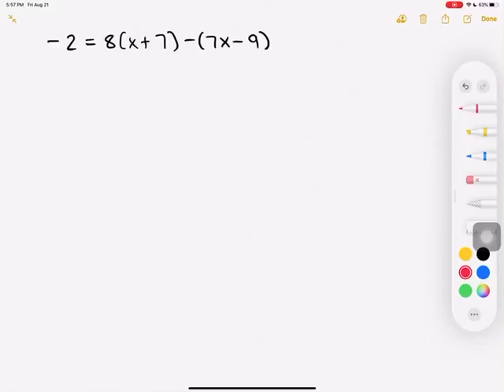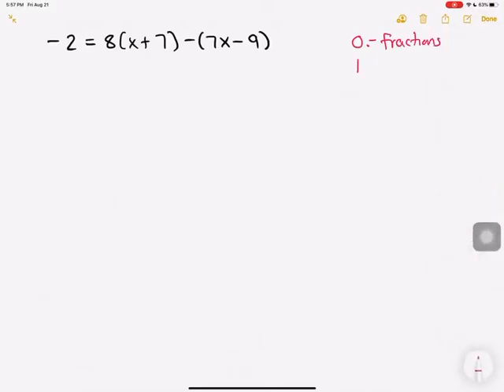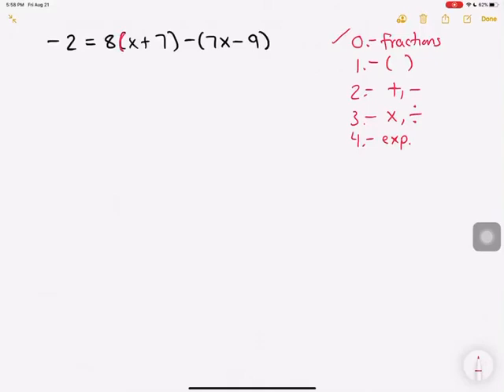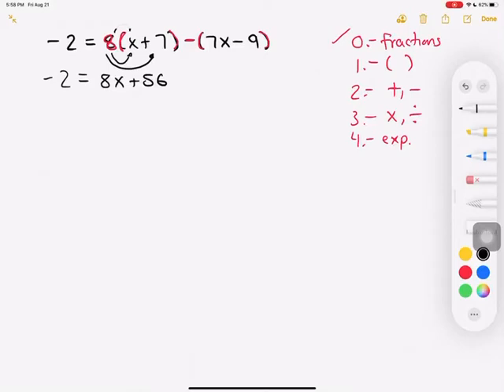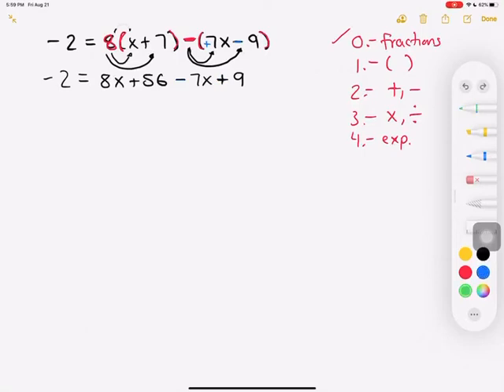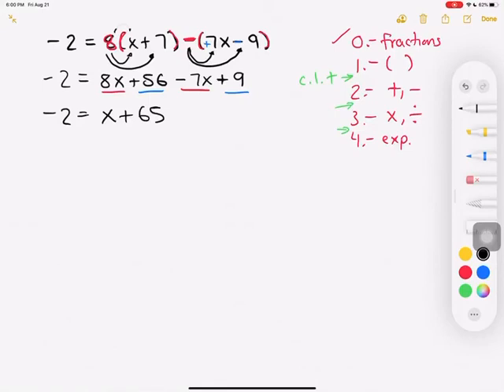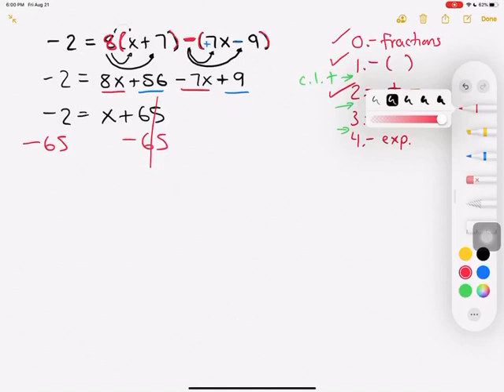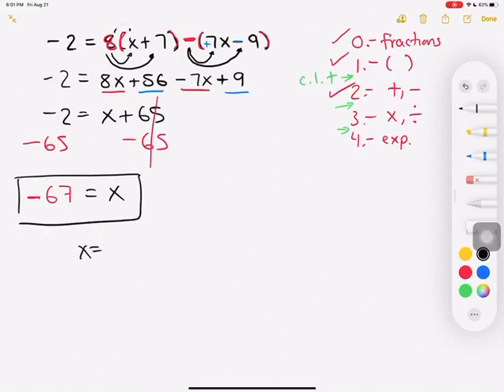Handout 3A Problem 6 (ALG 110)